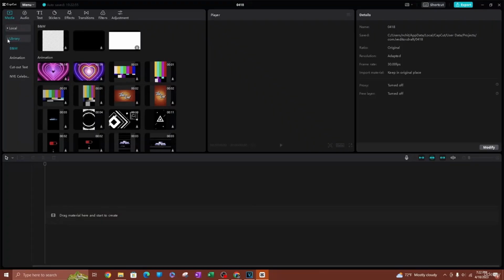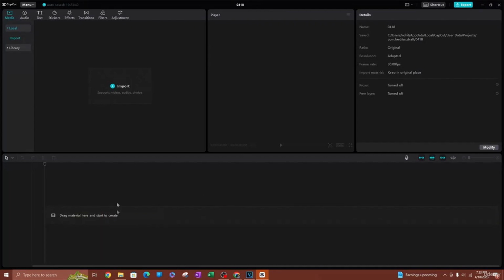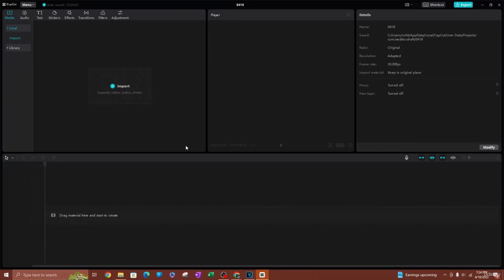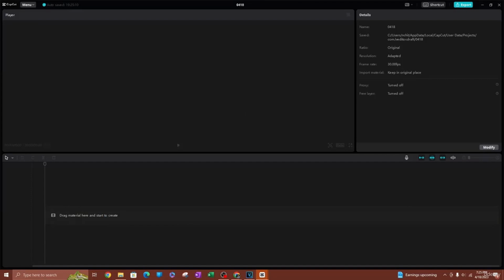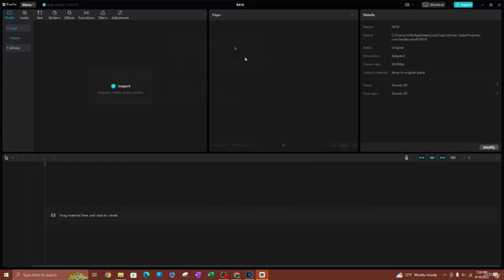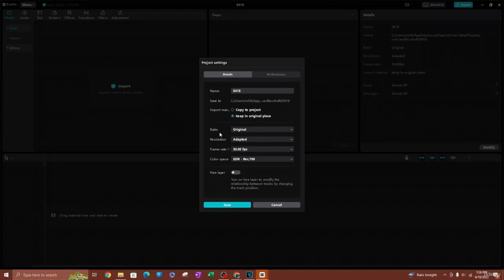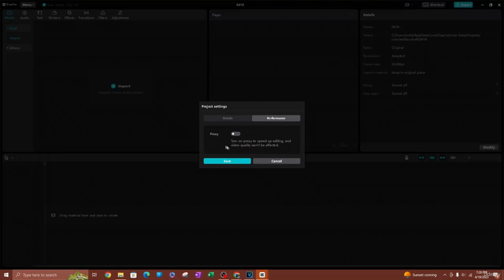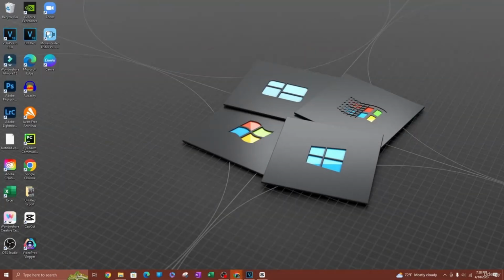1. EP 1 (CAPCUT) INTERFACE OVERVIEW